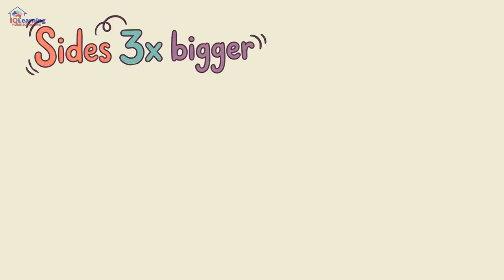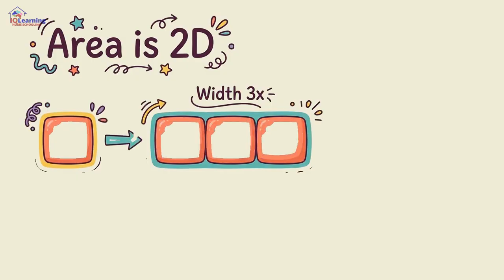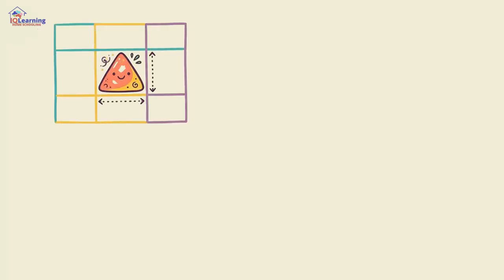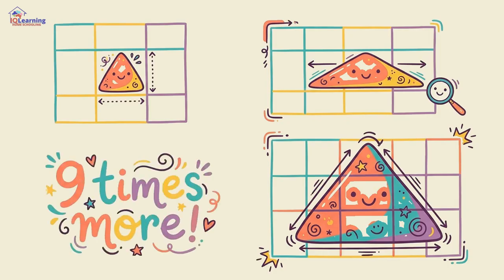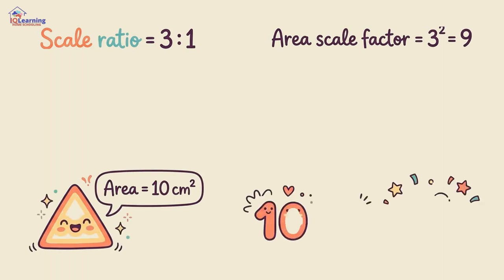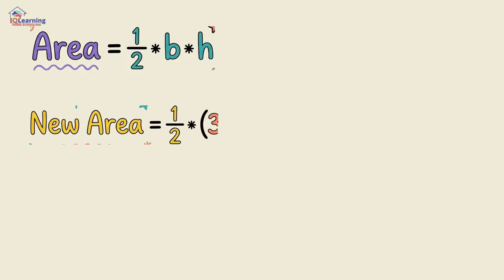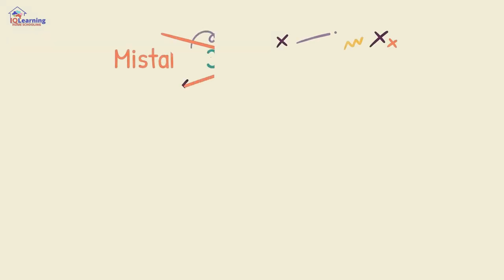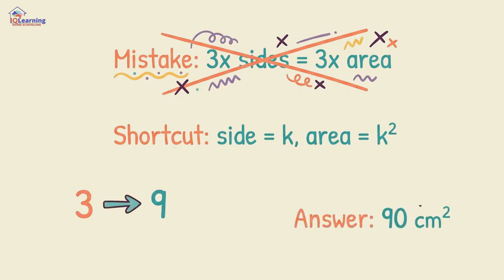Scale Factor Side Lengths Worked Example